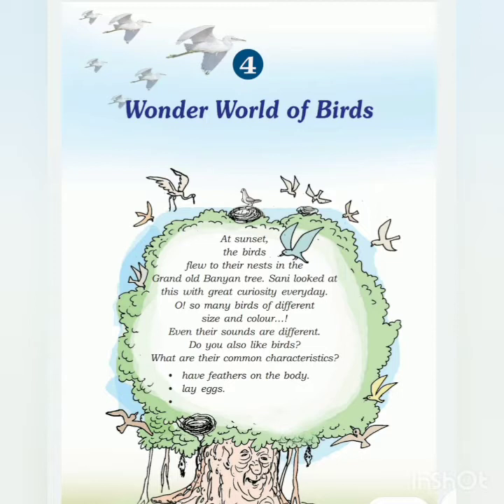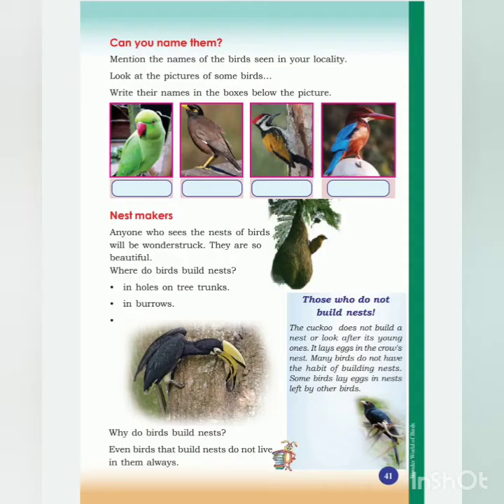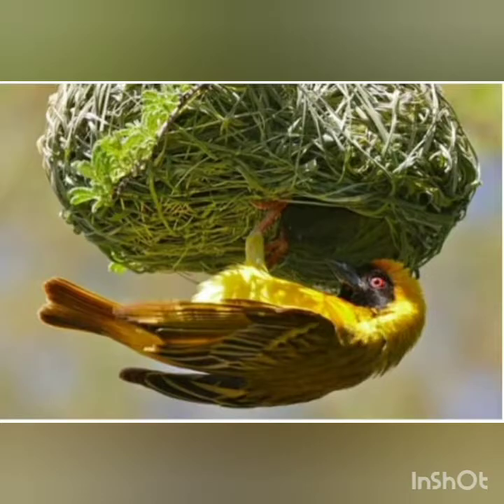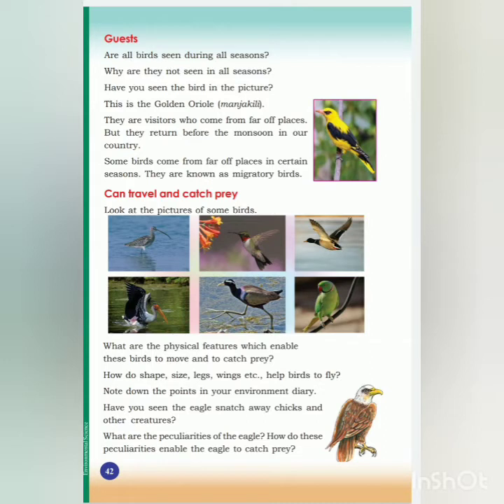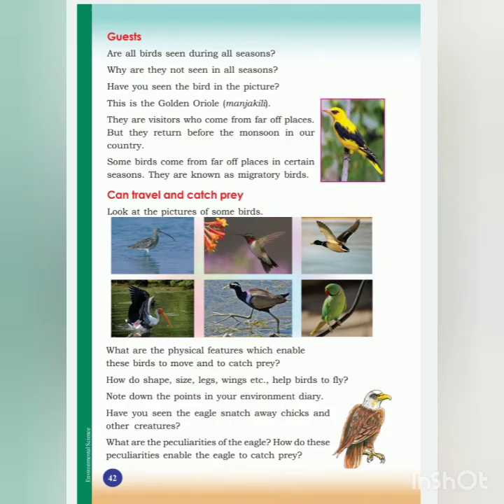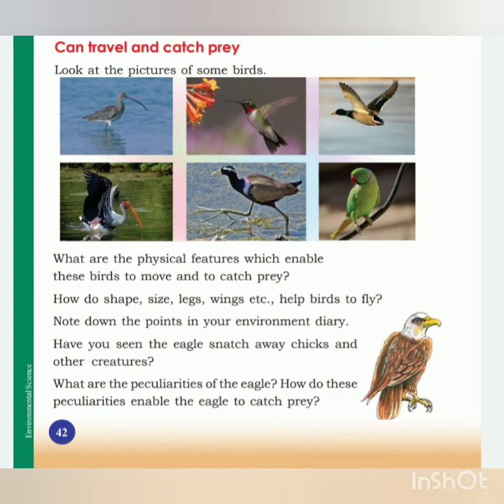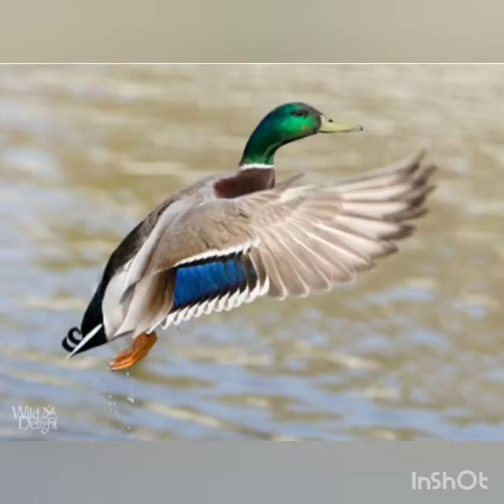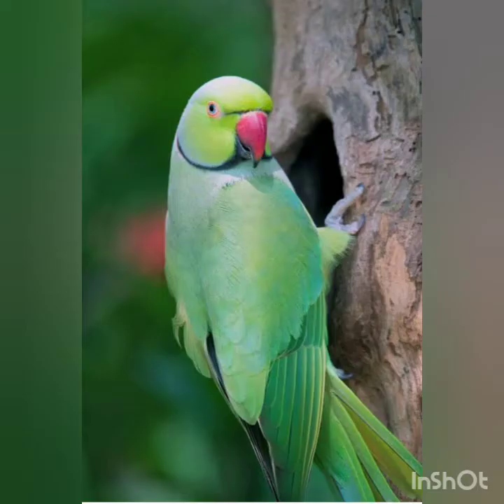wonder world of birds#-/lesson 4 EVS//SCERT//